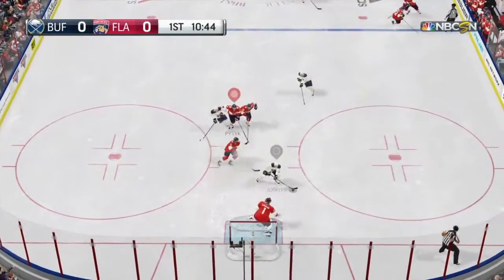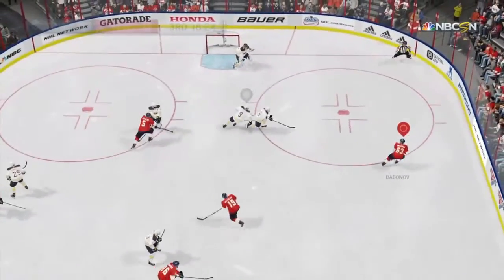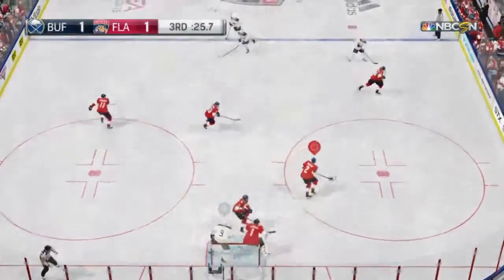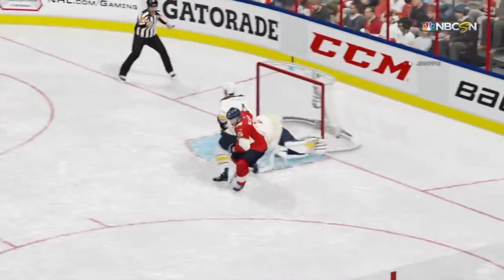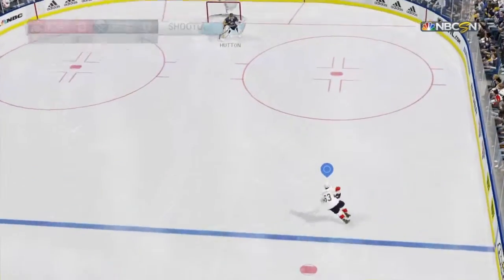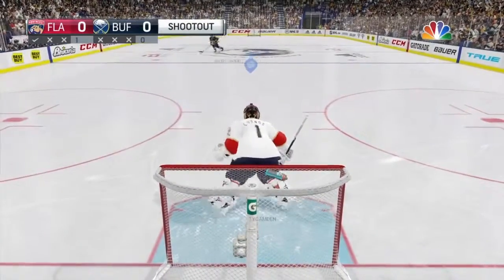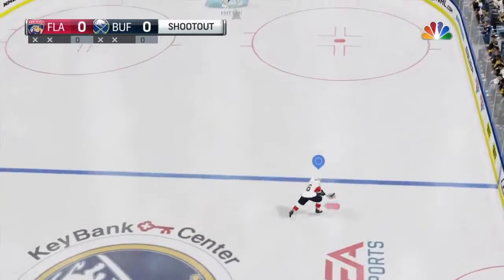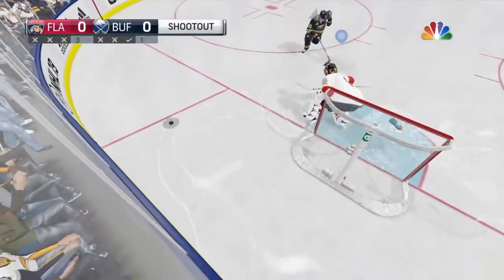NHL 19 - Jerry vs Ty (versus & shootout)